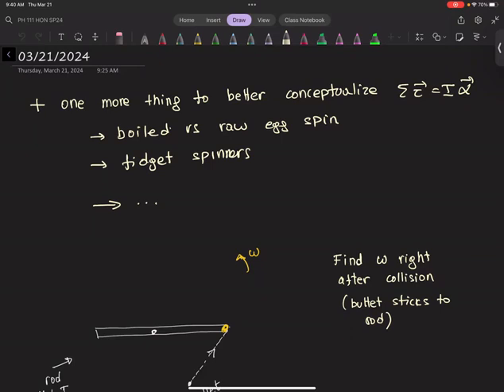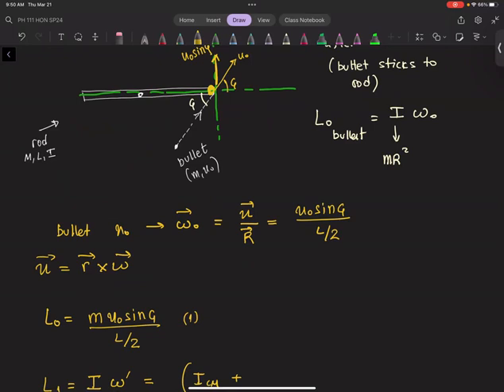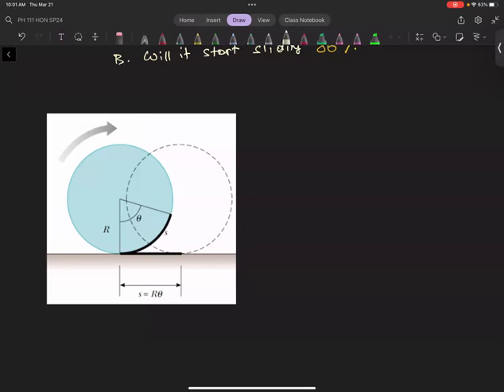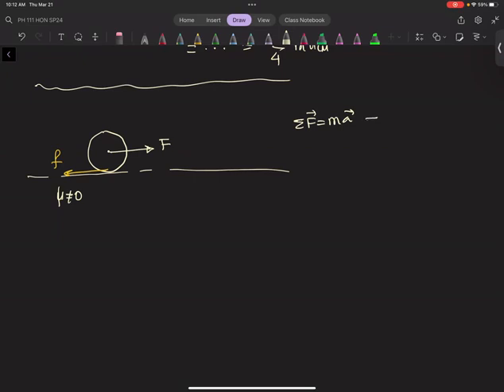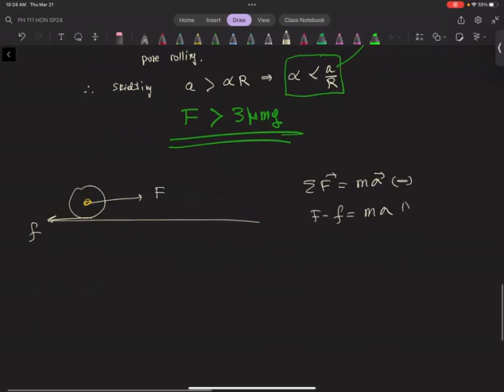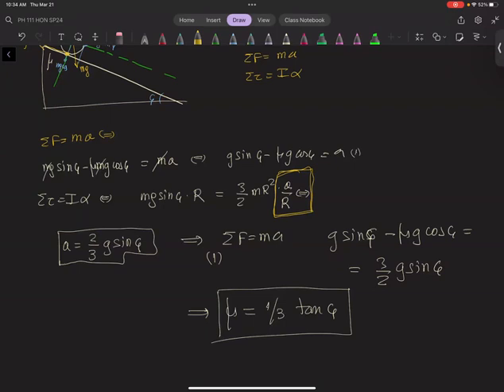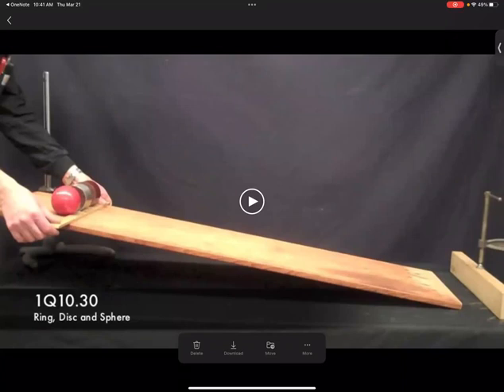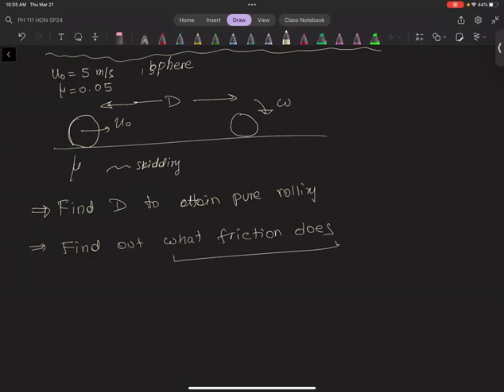Physics 1 - Mechanics - Rolling & Sliding using Friction & Moment of Inertia